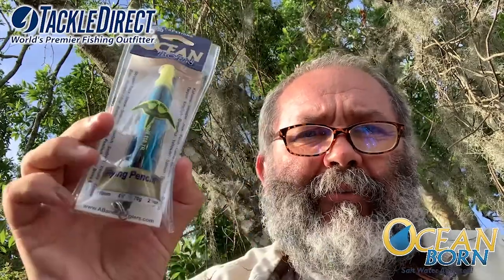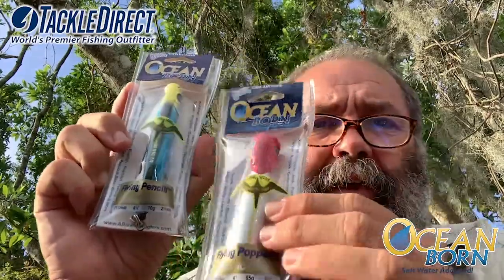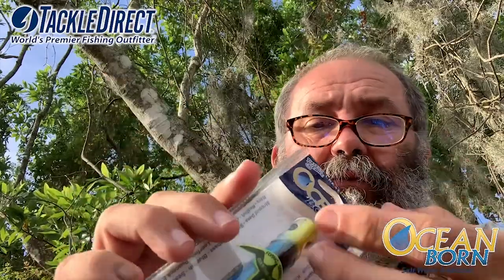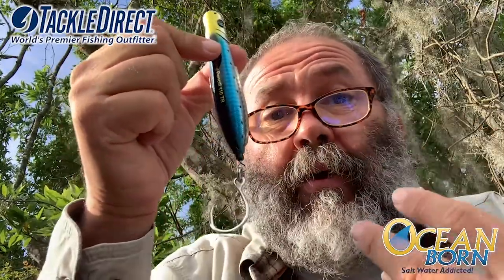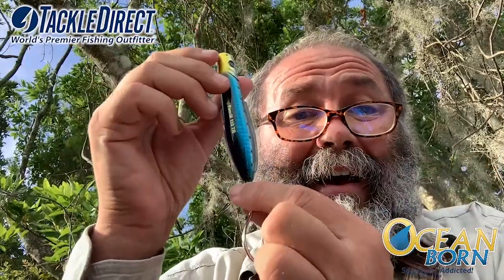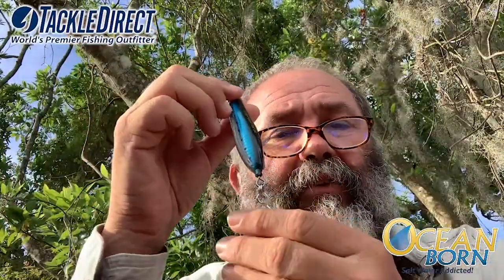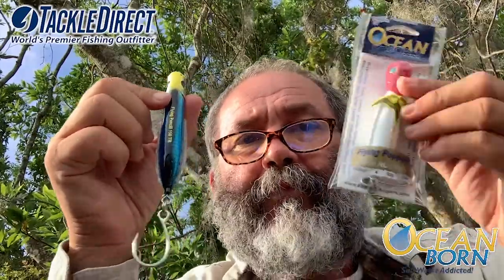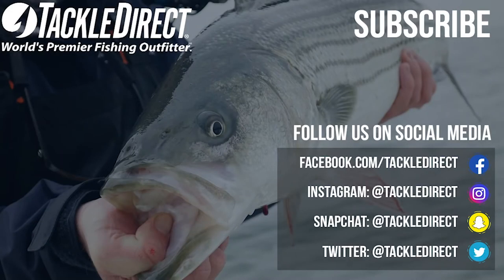Ocean Born Rocket Lures at TackleDirect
Patrick Sebile is one of the most accomplished anglers in the world! He is also an unparalleled, award winning designer of innovative fishing lures, rods, reels and other fishing gear. A pro staffer at Band of Anglers, here to discuss the Ocean Born Rocket. These lures include the Flying Pencil Rocket and the Flying Popper Rocket. Made for the longest casts possible, and great for casting from the beach to reach bluefish.

We're Social!